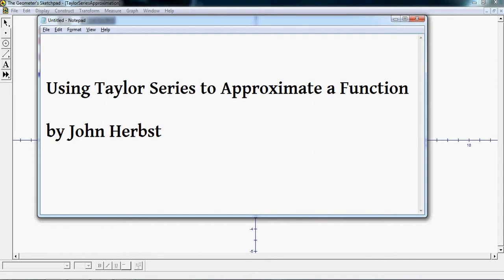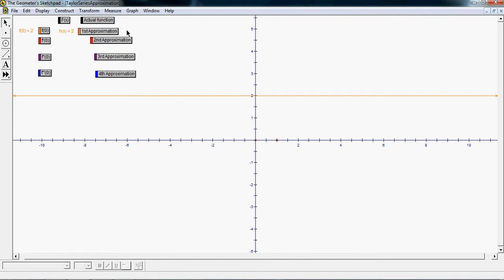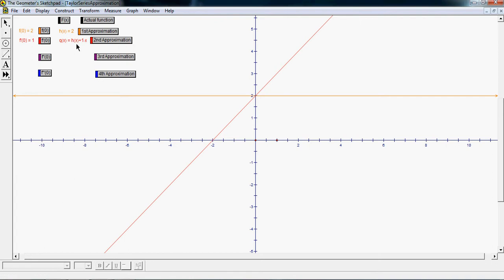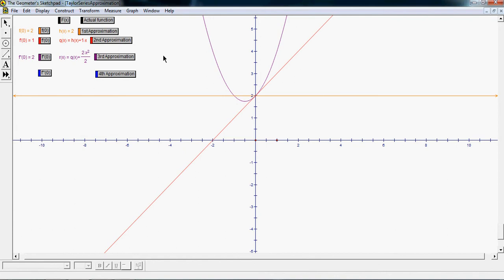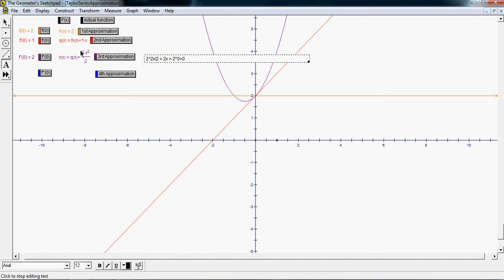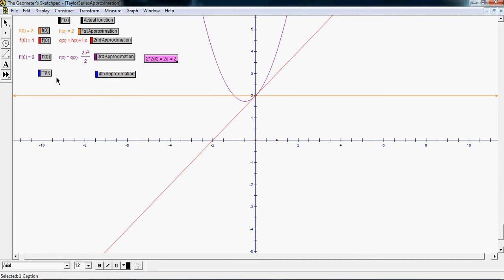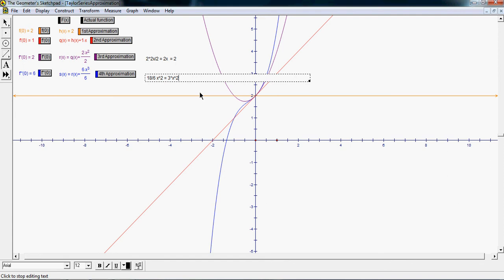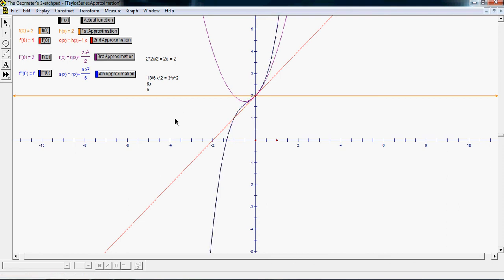Why Do Taylor Series Approximate a Function?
by John Herbst, Math Education student at Virginia Tech